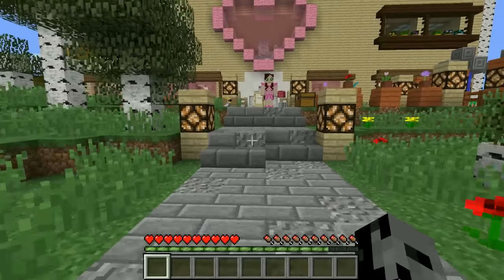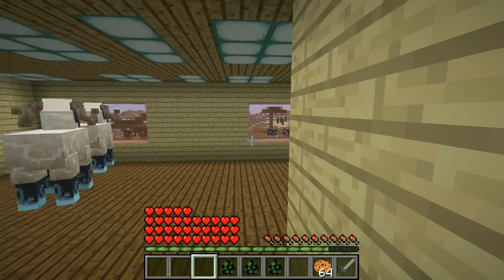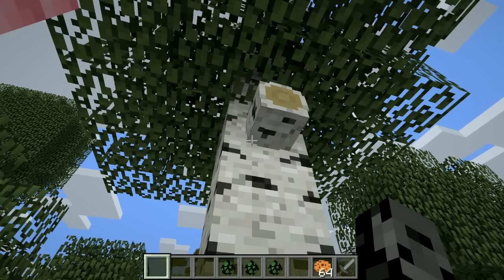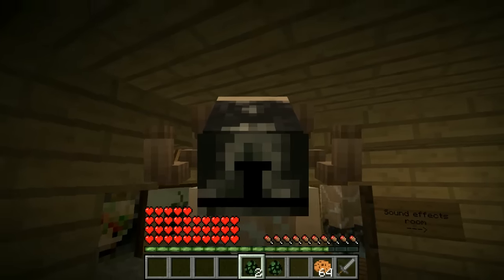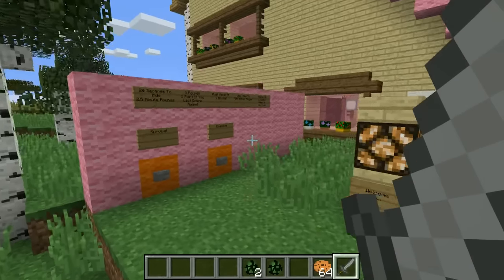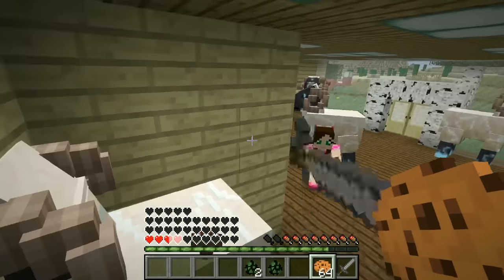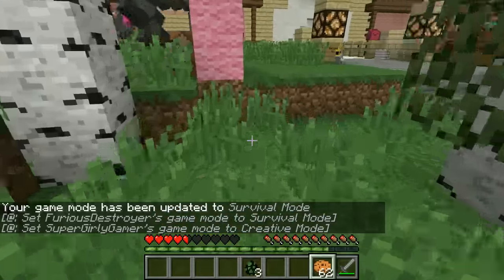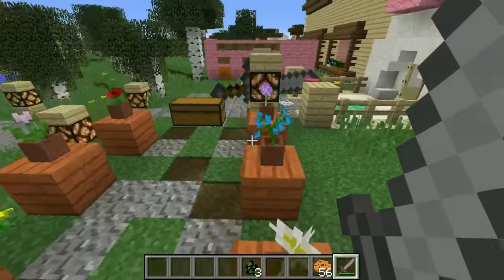Minecraft: GIANT ANIMALS HIDE AND SEEK!! - Morph Hide And Seek - Modded Mini-Game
We are playing Morph Hide and Seek as the Questing Ram!

RULES
- 3 Rounds Each, 20 Seconds To Hide
- Seeker In Creative Mod & Hider In Survival
- 2.5 Minute Rounds
- At 1 Minute You MUST start moving
- 1 Point Per Round

In this Questing Ram Morph Hide and Seek Modded Mini-Game:
We are hiding while morphed into Questing Ram on this Jen's Big House map!